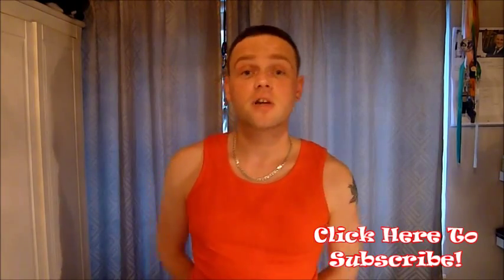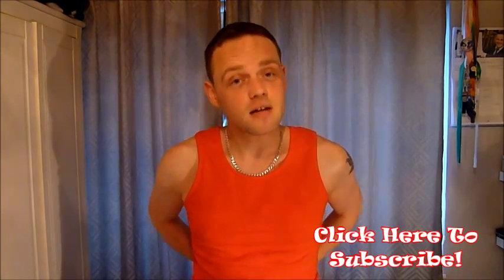Robert Piguet "Cravache" Fragrance Review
The 3rd Piguet fragrance I have reviewed, this time one for the men. I was hesitant at first, but after a few wearings I've learned to appreciate it more. Not my style but still a nice take on a classic "cologne" formula.